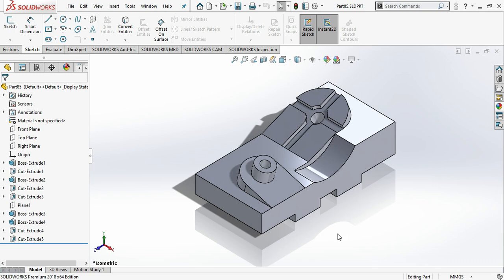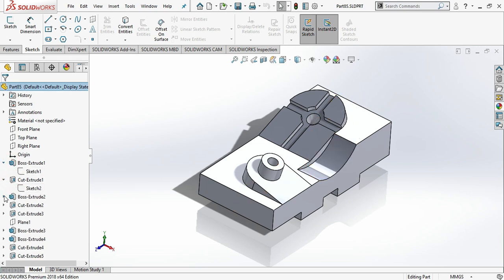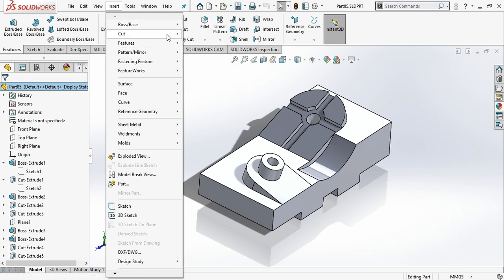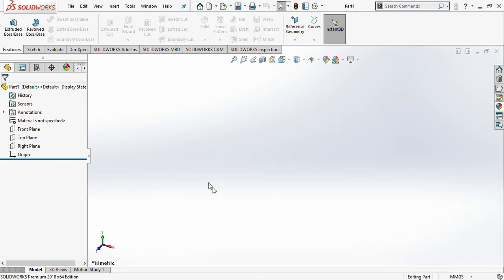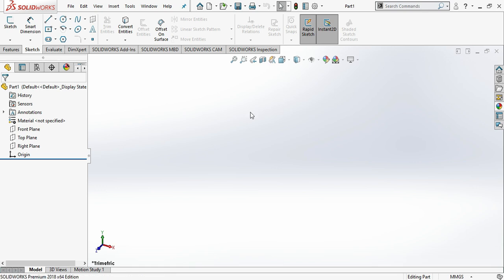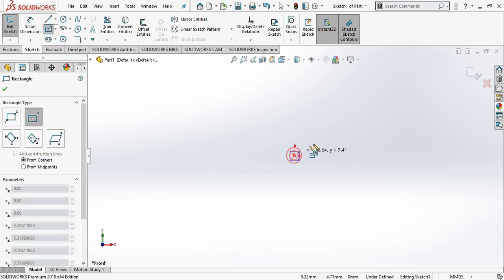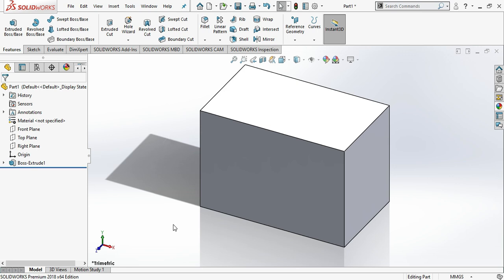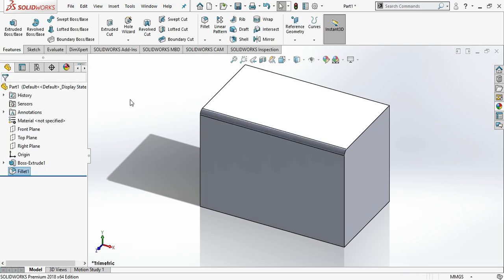SolidWorks For Beginners _Features Enviroment